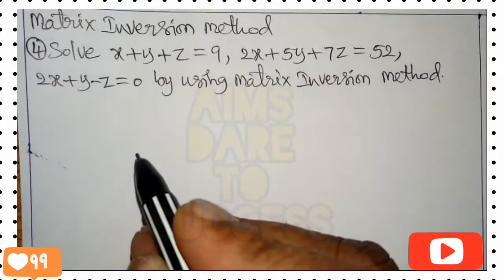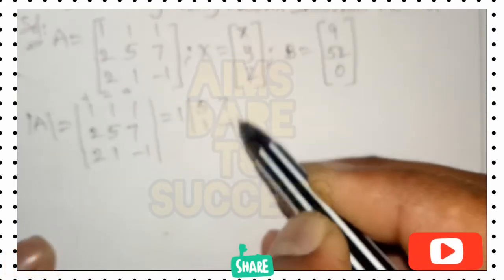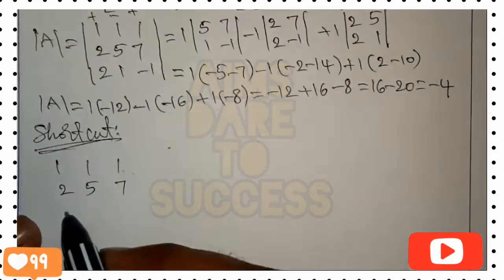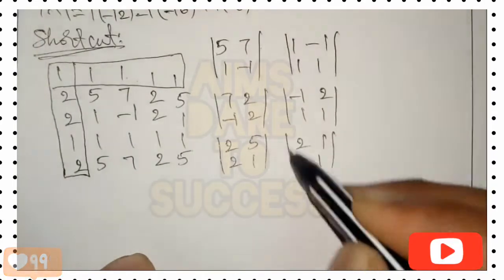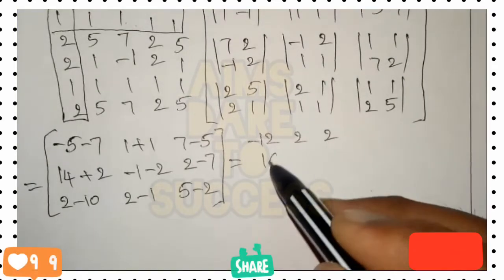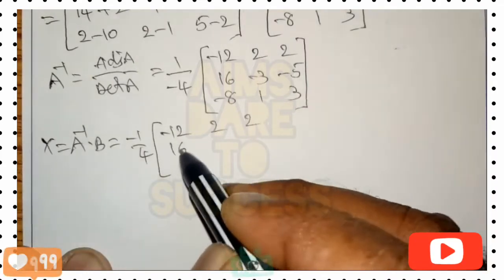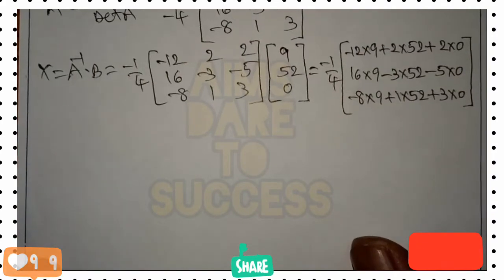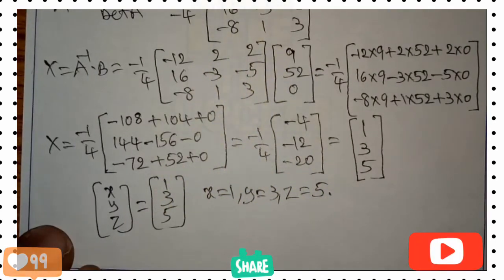Solve x + y + z = 9, 2x + 5y + 7z = 52, 2x + y - z = 0 by using Matrix Inversion Method